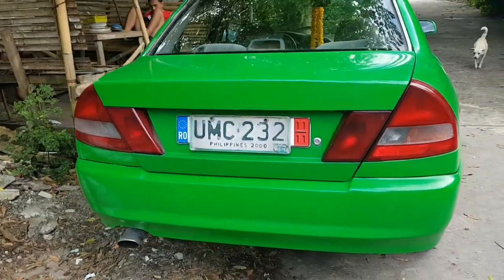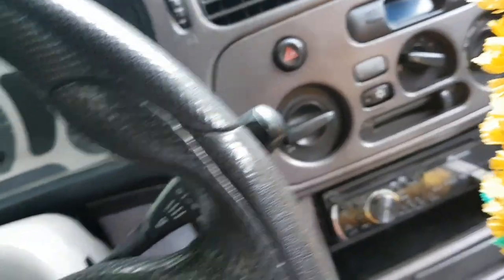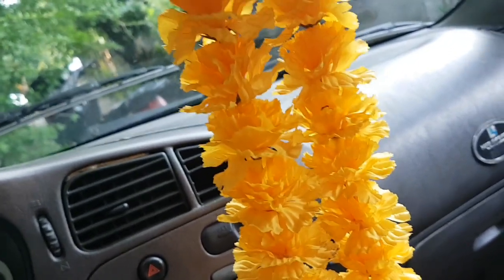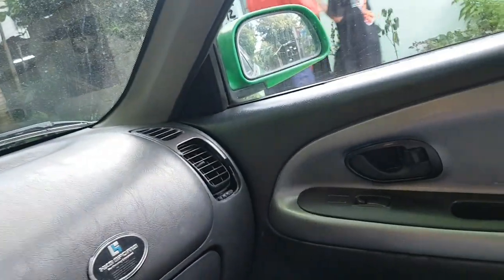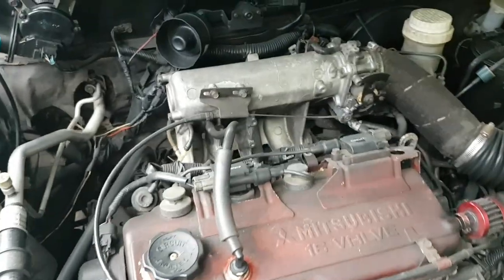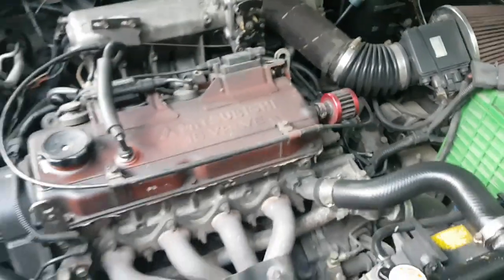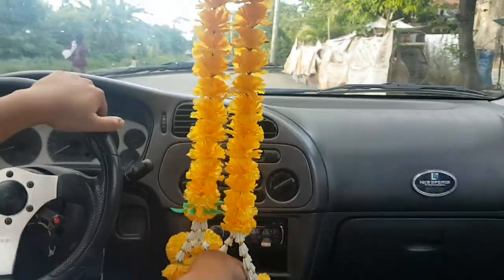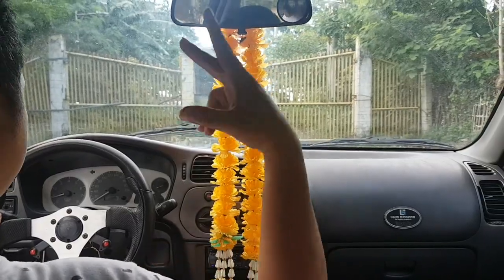MITSUBISHI LANCER GLXI 1997 MODEL MANUAL REVIEWS